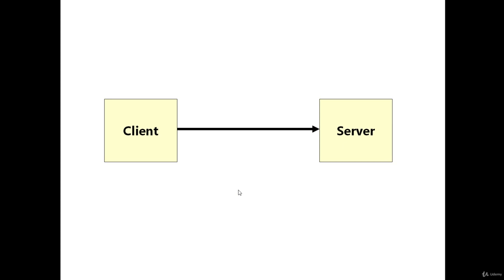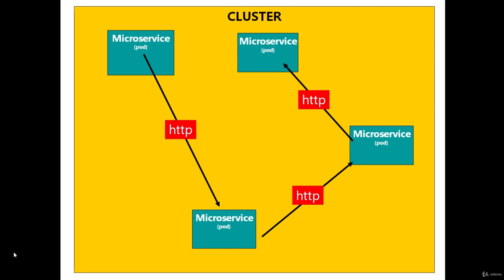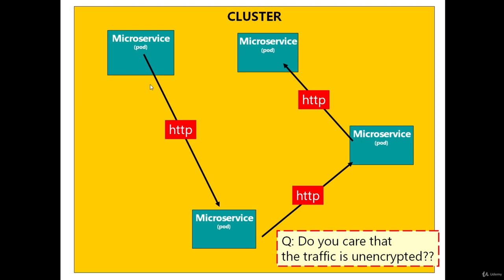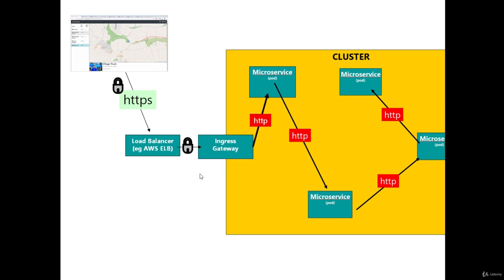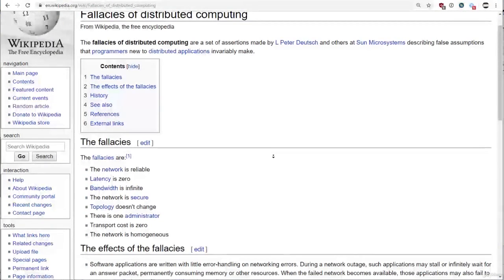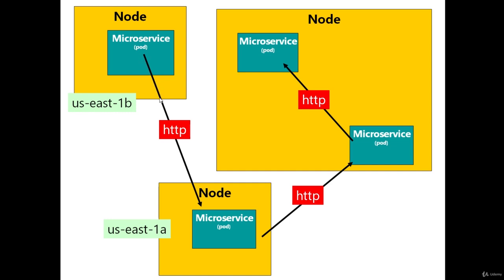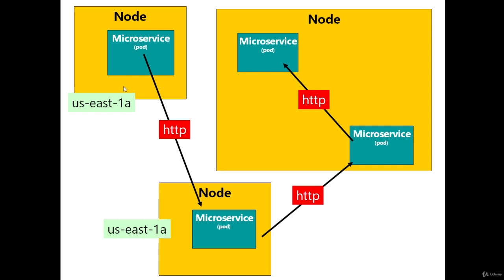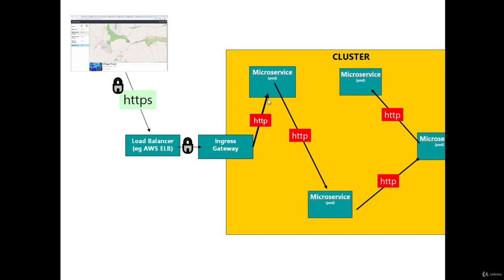9 мая 2024 г.